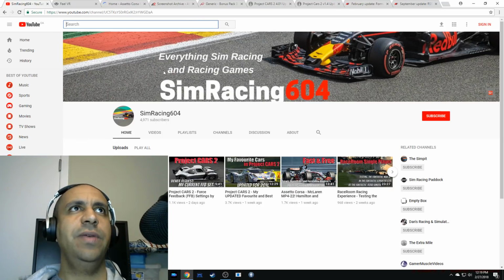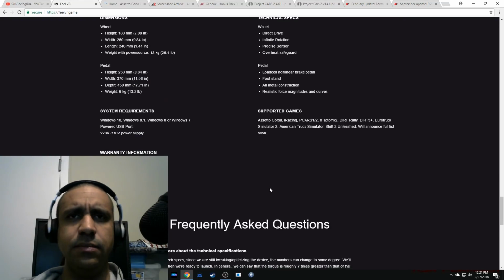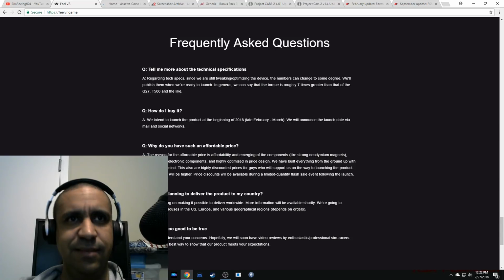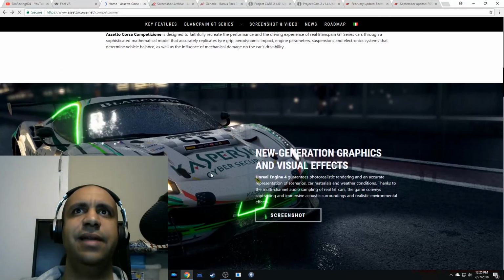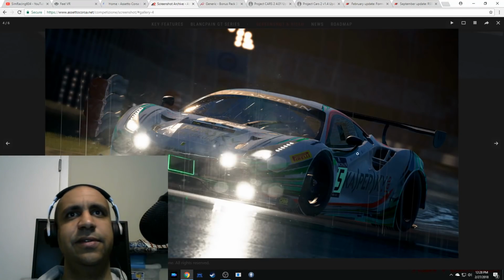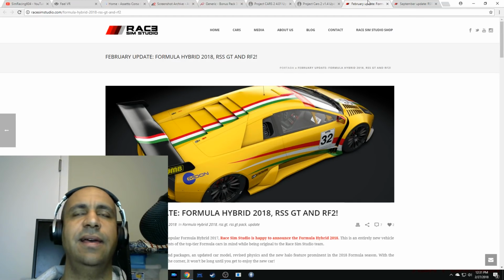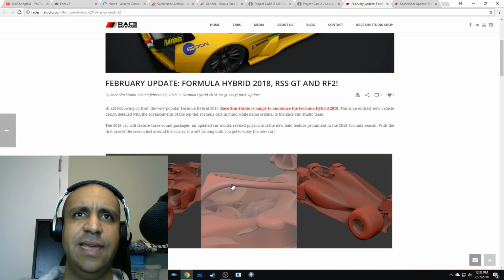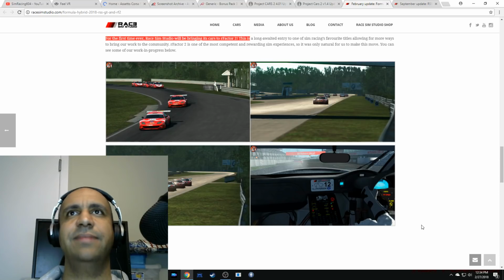Sim Racing VLog - FeelVR, Assetto Corsa Competizione, Console Updates, Race Sim Studio's F1 2018 Mod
This is my second official VLog.  In this entry, I'll give you my take on the new FeelVR Direct Drive wheel and Load Cell pedals, Kunos' recently announced Assetto Corsa Competizione, some recent major updates for console sim racing titles, and Race Sim Studio's big announcements concerning their F1 2018 mod, new GT cars and their intent to port the mods over to rFactor 2.  Enjoy!